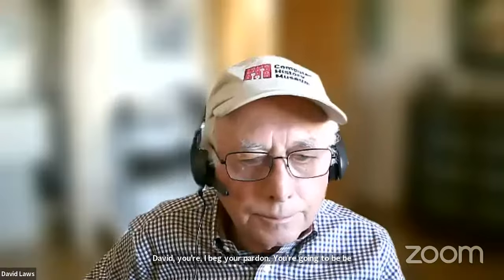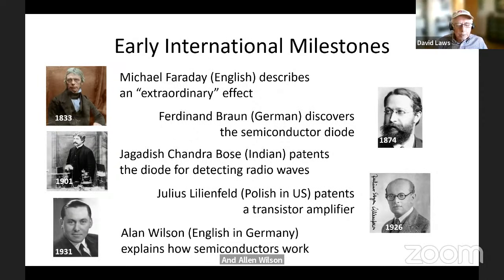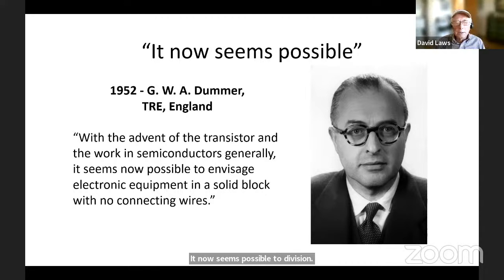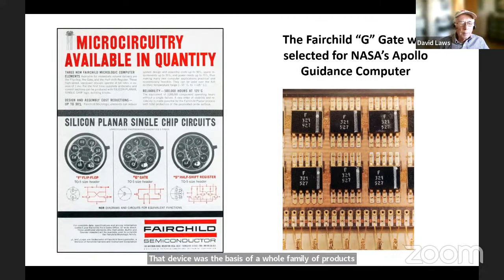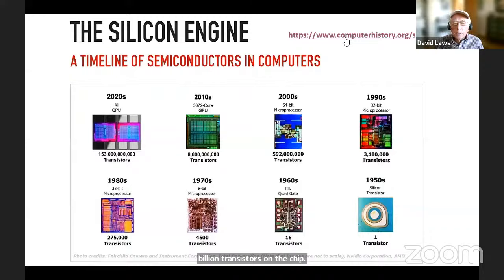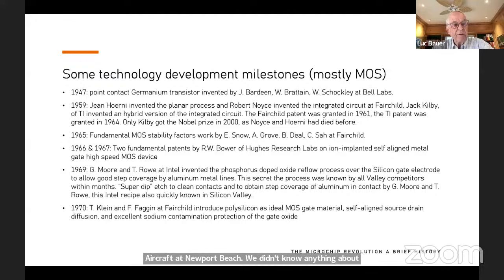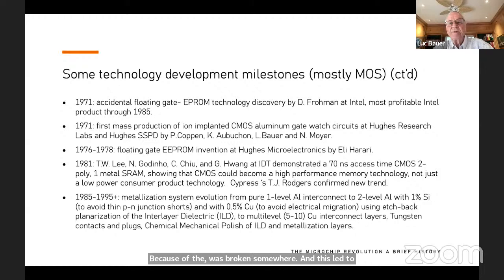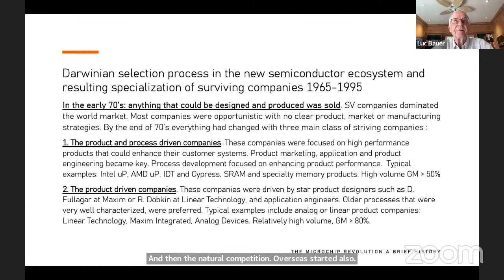American Innovation: The Birth of the Digital Age—The Microchip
Decades ago, the computer was a massive object, something seen only by a rare few scientists. But thanks to the invention of the integrated circuit and the silicon microchip, smaller, more accessible technology became possible. This was the crucial first step to transforming computers into small, personal machines. How was the microchip invented? Who were some of the key players and what role did they play?

Join the National Association of Scholars on Tuesday, November 28, at 2 pm ET for "The Birth of the Digital Age—The Microchip."

This event will feature T.R. Reid, lecturer, documentary film maker, and author of "The Chip: How Two Americans Invented the Microchip and Launched a Revolution"; David Laws, the Semiconductor Curator at the Computer History Museum and writer; and Luc Bauer, author of "The Microchip Revolution: A brief history."